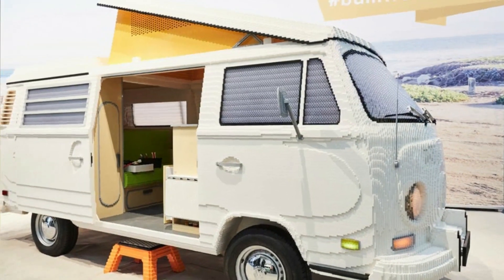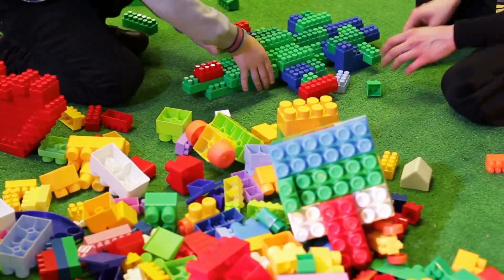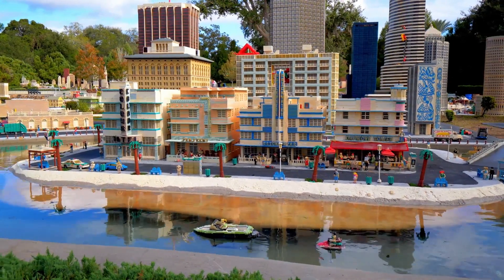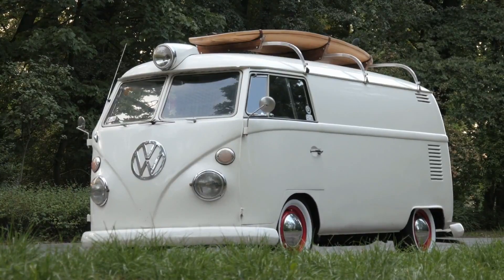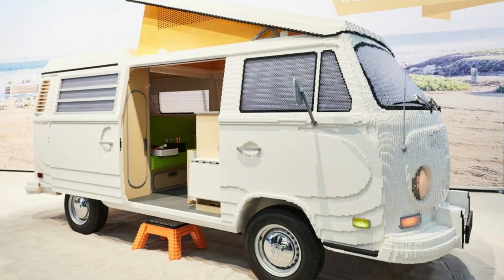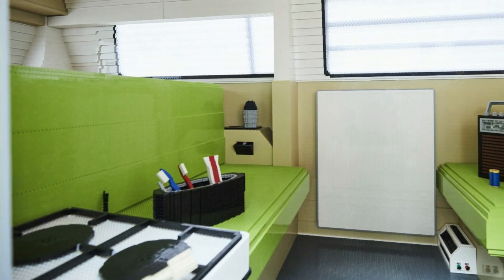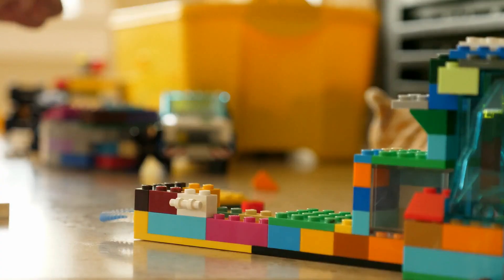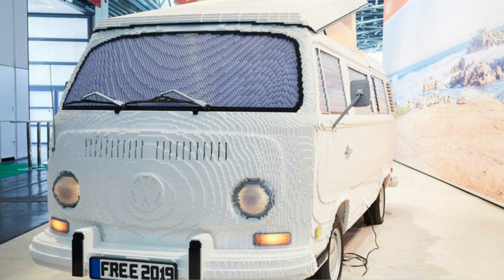Men Build A Life Sized Volkswagen Camper Van With 400,000 LEGO Bricks – See Inside